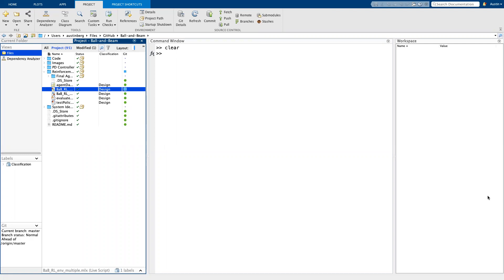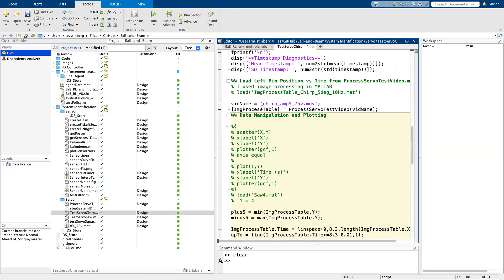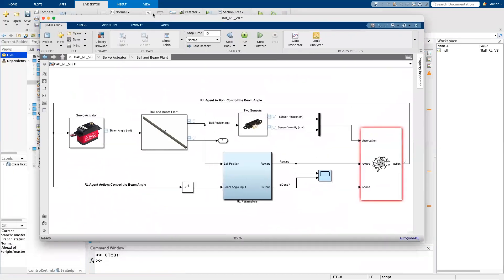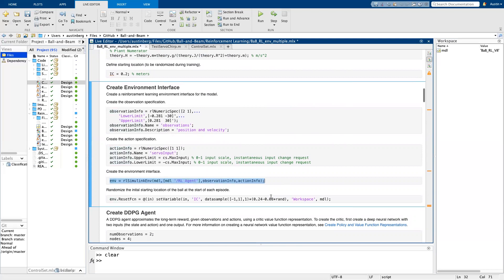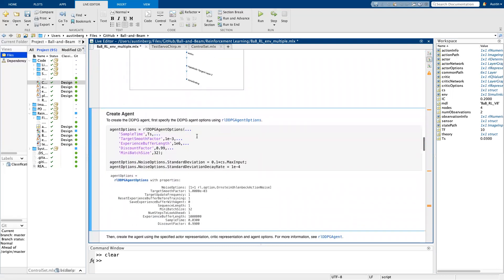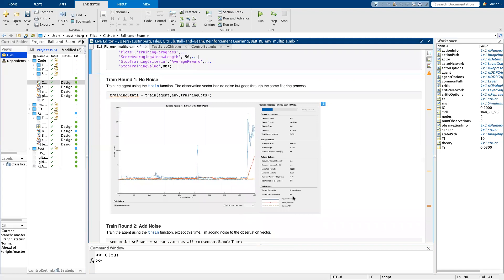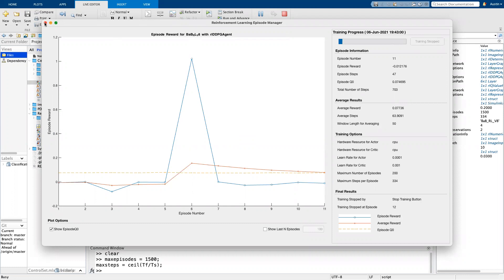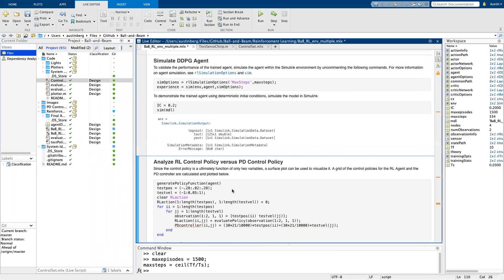Brief Description of a MATLAB Project for Controlling a Ball-and-Beam System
By Austin Berg
Supervised by Professor Leonardo Torres
California Polytechnic State University – San Luis Obispo

Abstract: As part of a 10-week Independent Study course, Reinforcement Learning was studied and used to control a simple ball-balancing system. A Simulink Model of the system was developed using mathematical modeling and System Identification techniques. The implementation of Reinforcement Learning in MATLAB was studied and many different learning strategies were experimented with. A DDPG Agent was found to converge on a control strategy during training. A Reinforcement Learning Agent was deployed on the hardware but produced unsatisfactory results. Performance comparisons were made between the Reinforcement Learning Agent and a Proportional-Derivative controller. MATLAB and Simulink were used throughout the project.